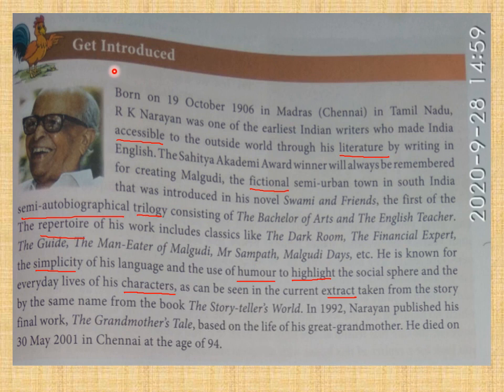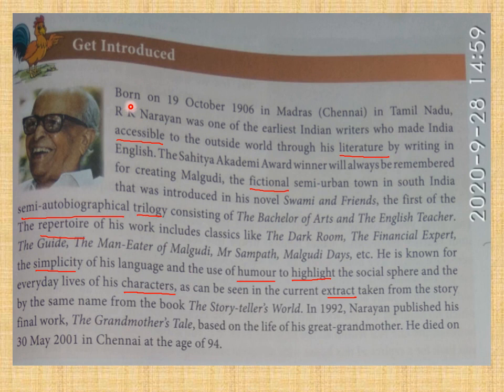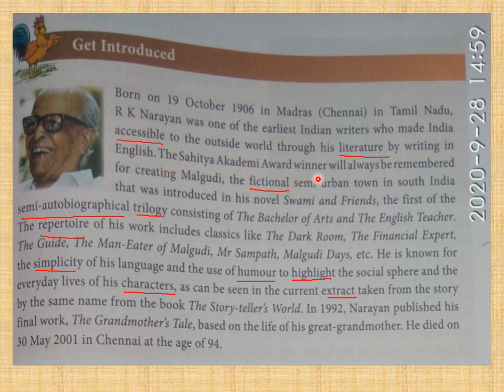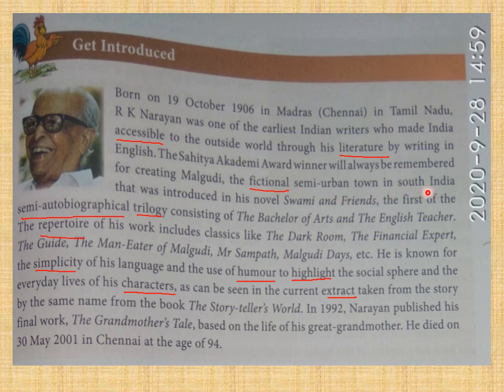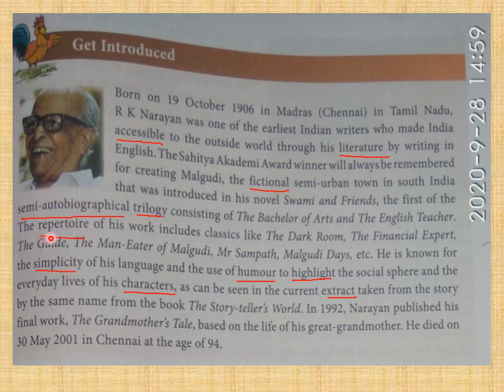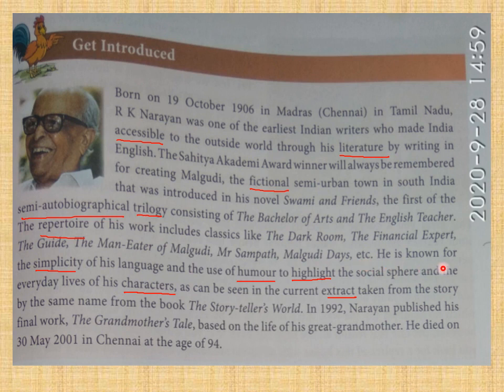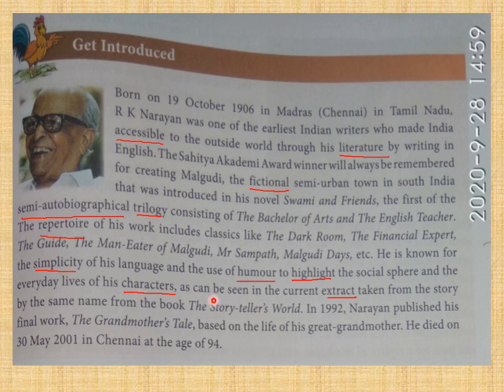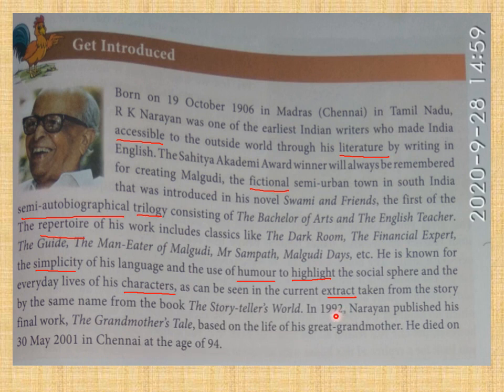Class -7 Ch- 13 The House I Built ( Introduction)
Video from Pratima Pandey